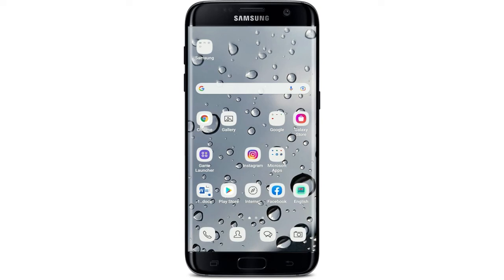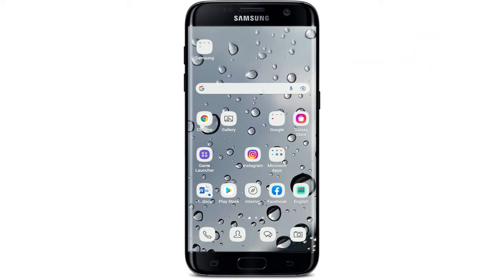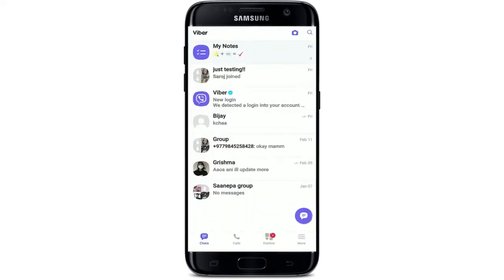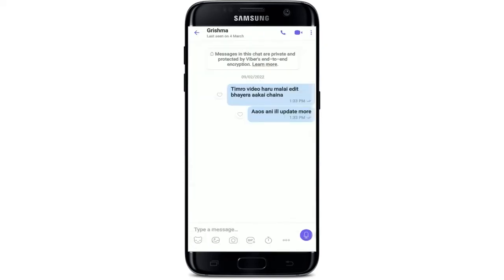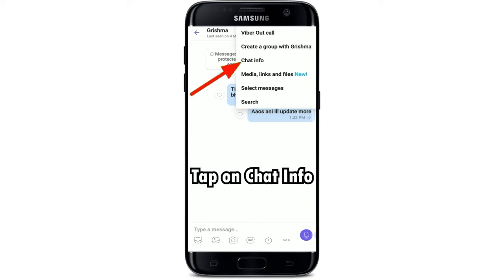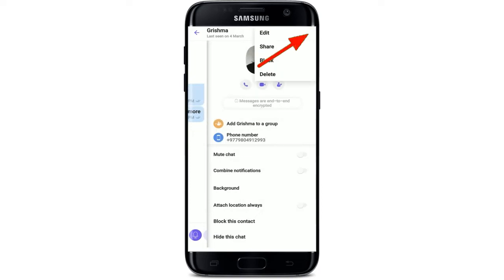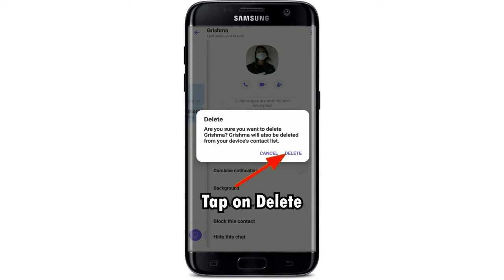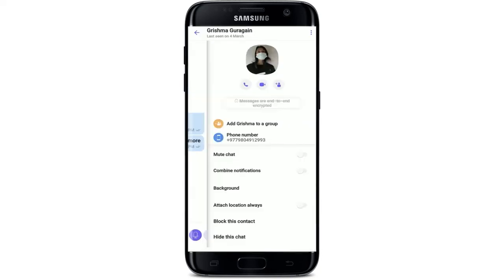How to Delete Contacts On Viber? | Remove Contacts from Viber 2022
Hello everyone, welcome to another video. In today's video, you're going to learn How to Delete Contacts On Viber. Turn on the bell icon to get updated on our new videos.